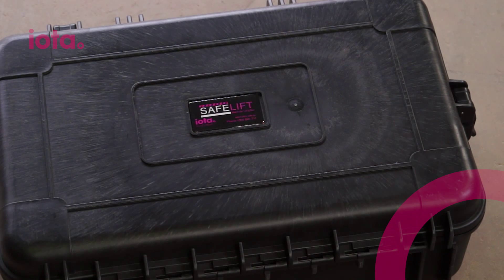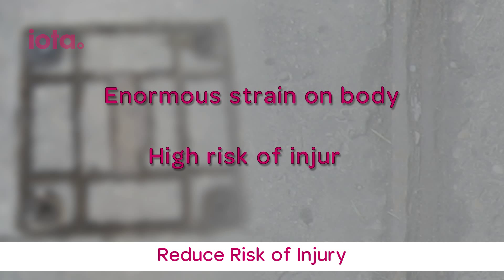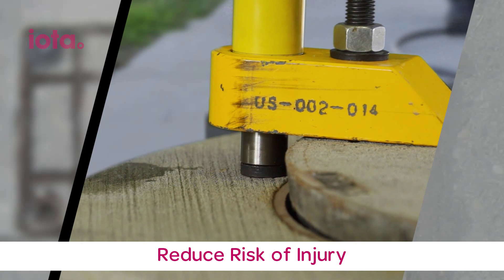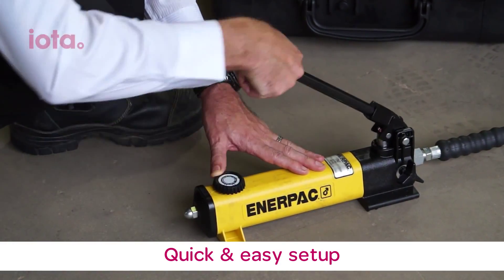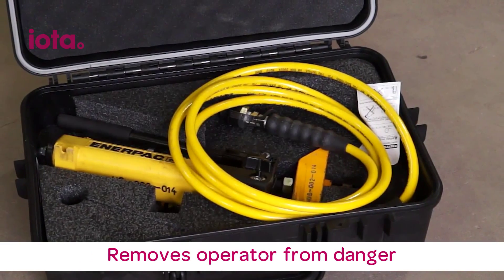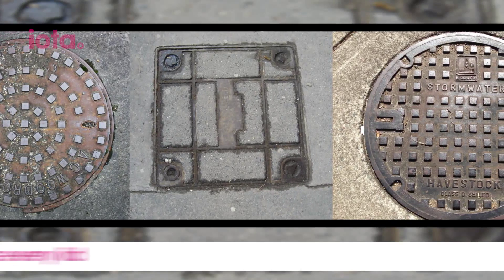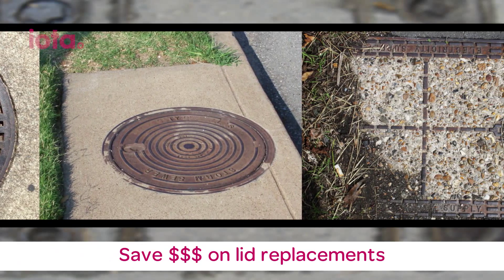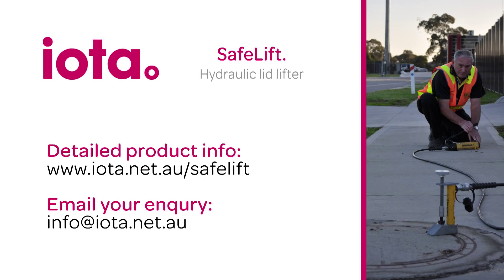SafeLift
SafeLift is a portable hydraulic manhole lid lifting device that easily lifts manhole covers when seals have become stuck or difficult to shift. The SafeLift improves employee safety by removing an industry-wide hazard from your workplace. Who is Iota Services?

Smarter simpler solutions to manage water and wastewater. Partnering for long-term, positive change through continuous innovation for the digital water utility.

Iota is your Australian based global partner in innovative water and wastewater solutions. Proven by South East Water, our solutions are developed by a utility, for utilities.

Iota Services Pty Ltd
WatersEdge, 101 Wells Street, Frankston VIC 3199
Iota is a wholly owned subsidiary of South East Water, an industry leader in smart technology.